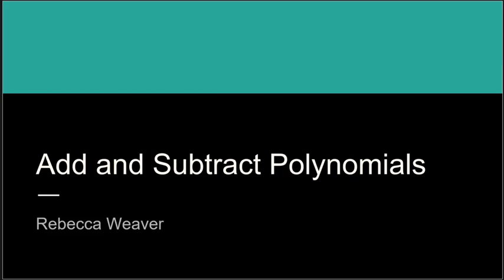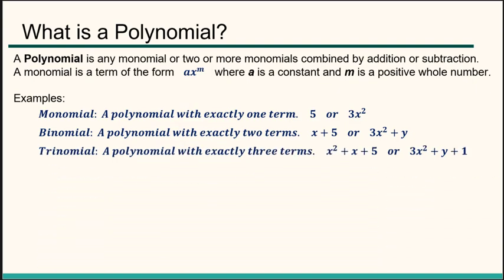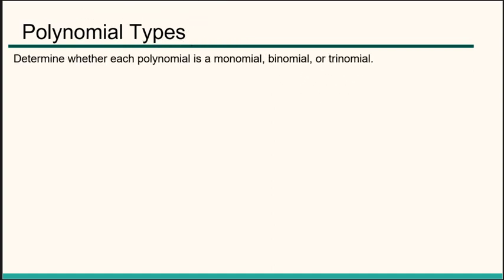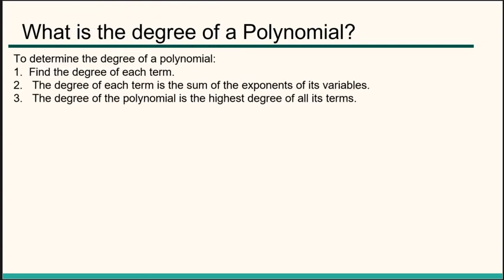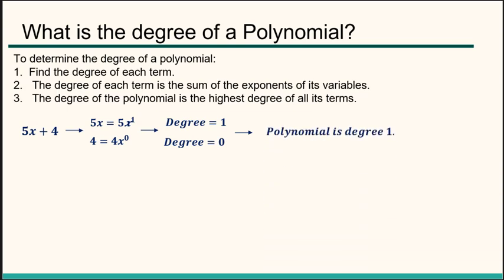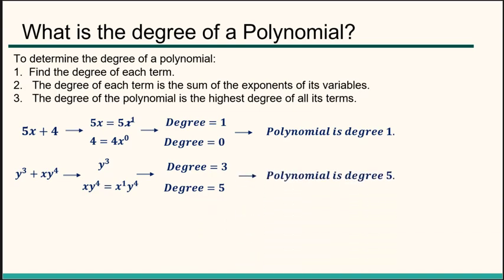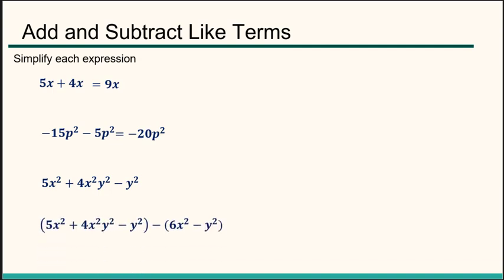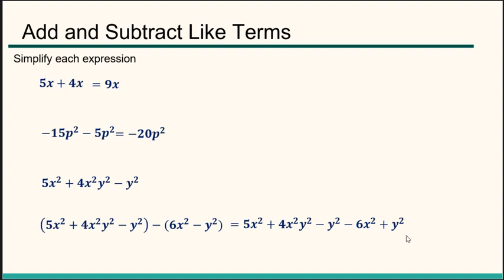Add and Subtract Polynomials